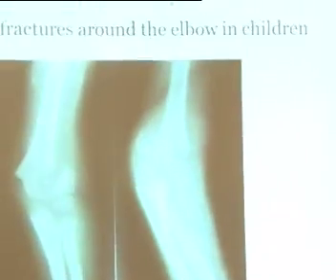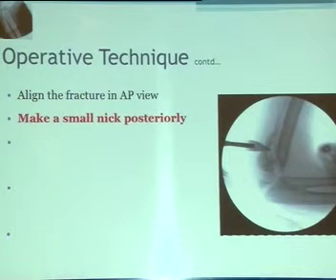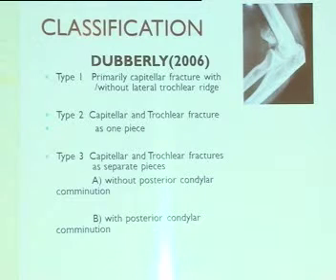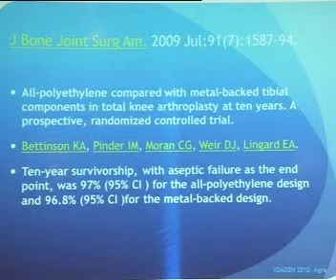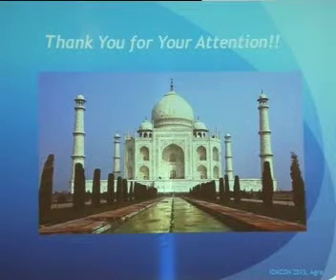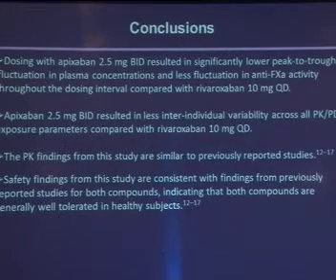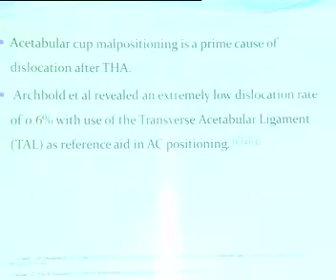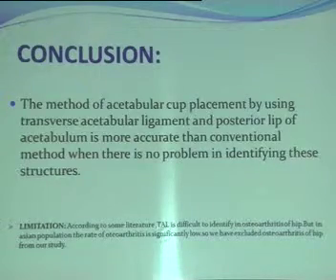Hall D 8Dec T2 - IOACON2013